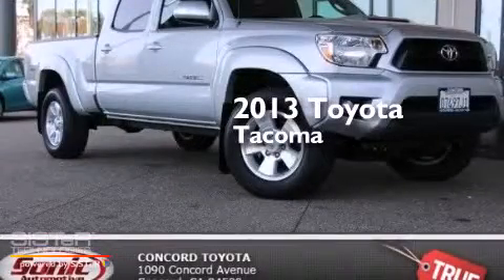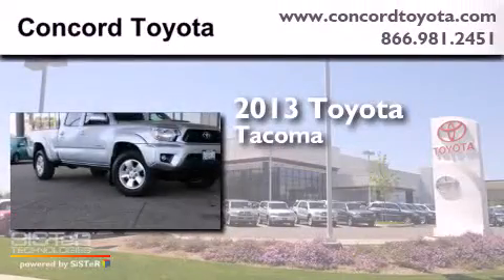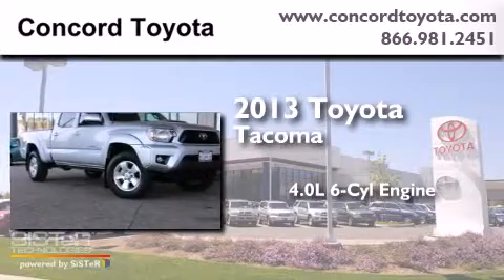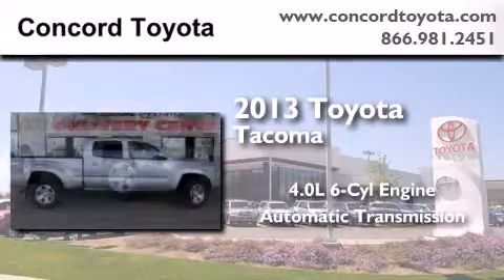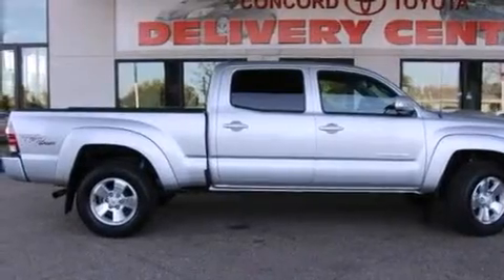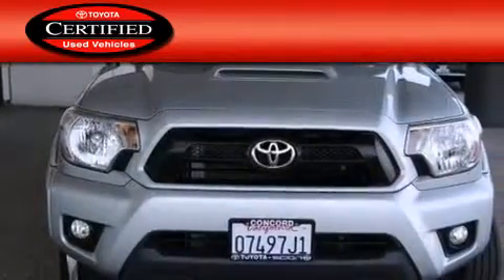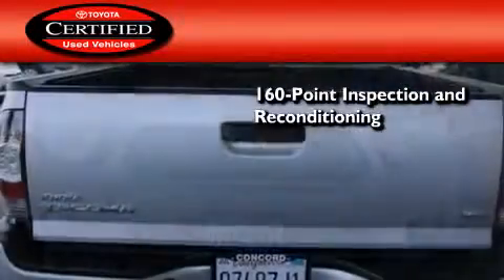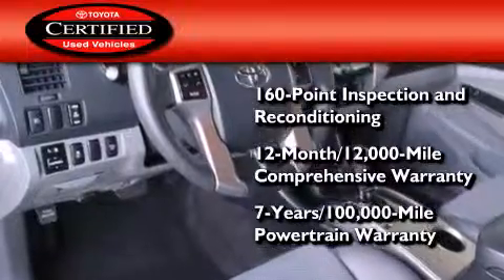Preowned 2013 Toyota Tacoma Concord CA 94520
We have been honored to serve the Concord CA area , we promise that your experience at our dealership will exceed your expectations ! Year : 2013 Make : Toyota Model : Tacoma Engine : 4.0L V-6 cyl Trans . : Automatic Exterior : Silver Miles : 9,599 Interior : Silver Stock : PDM060392 Concord Toyota 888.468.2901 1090 Concord Avenue Concord , CA 94520